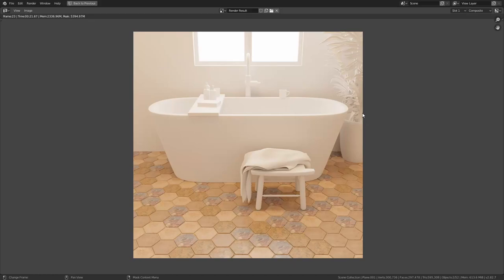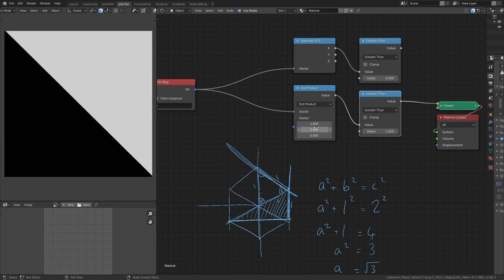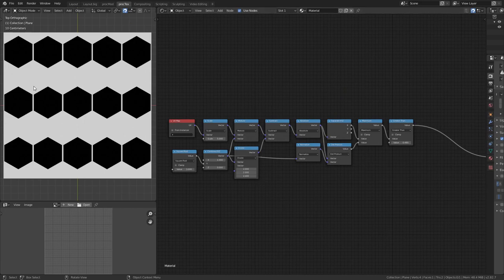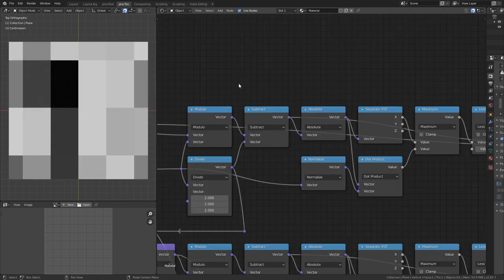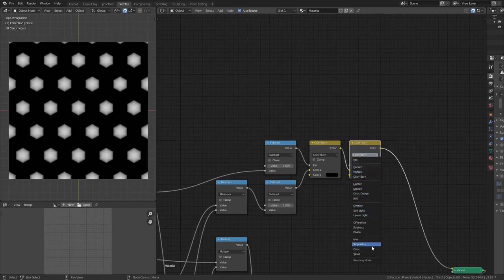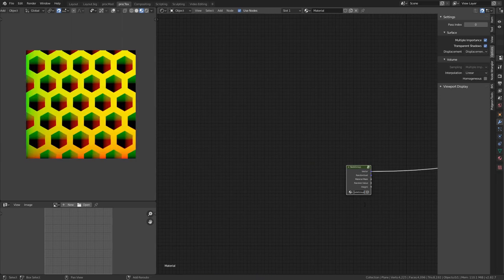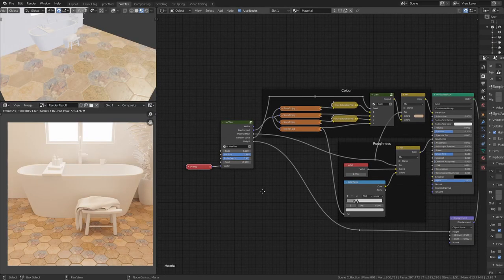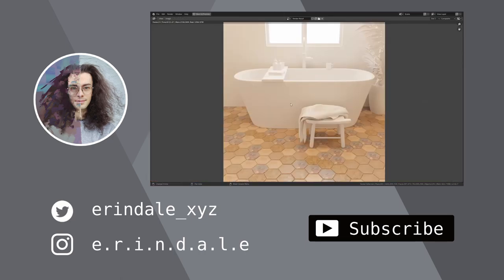Hexagonal Tiles - Getting started with Blender Nodes Part 5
This time we're creating a Hexagonal Tiling node that's going to let us turn a plane into a fully 3D Hexagonal Tile material for all of your tiling needs!

Apologies if my voice is a bit croaky, I've just been feeling a little under the weather!

Contents:
00:00 - Intro
01:03 - Understanding hexagons
02:32 - Making a hexagon
04:05 - Creating the hexagon array
10:30 - Adding displacement
12:52 - Building the group node
16:22 - Example scene and material use

Please let me know how I can improve these videos!

Shortcuts:

SHIFT+A: Add menu
SHIFT+D: Duplicate node
CTRL+SHIFT+D: Duplicate with connected inputs
CTRL+H: Hide unused node sockets
H: Minimise selected node
M: Mute selected node
CTRL+J: Frame selected nodes
CTRL+G: Group selected nodes
SHIFT+TAB: Turn on snapping
CTRL+SPACE: Maximise work area
G: Grab (especially useful when trying to move reroutes)
CTRL+X: Dissolve node
CTRL+Right Click: Cut noodle
SHIFT+Right Click: Add reroute
D+Left Click: Draw annotation
D+Right Click: Erase annotation
CTRL+Drag a slider to snap
SHIFT+Drag a slider for fine adjustments

Nodes Used:

INPUT
-UV Map
-Value
TEXTURE
-White Noise
COLOUR
-Invert
-MixRGB
  +Colour Dodge
  +Colour Burn
  +Mix
-RGB Curves
VECTOR
-Mapping
CONVERTER
-CombineXYZ
-Math
  +Square Root
  +Maximum
  +Less Than
  +Multiply
  +Minimum
  +Subtract
  +Divide
  +Add
-SeparateXYZ
-Vector Math
  +Scale
  +Multiply
  +Add
  +Divide
  +Modulo
  +Snap
  +Absolute
  +Normalise
  +Dot Product